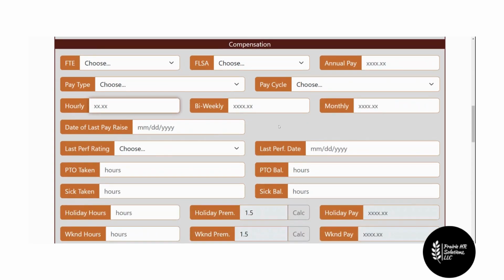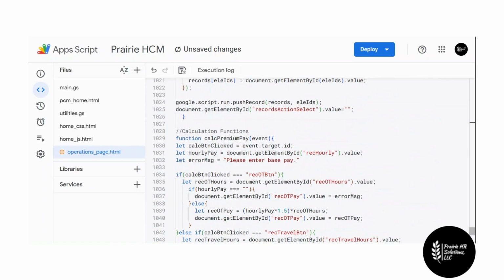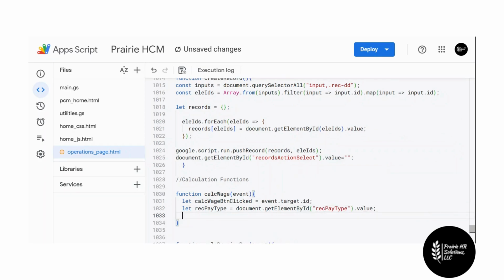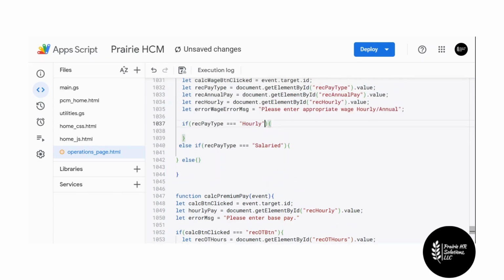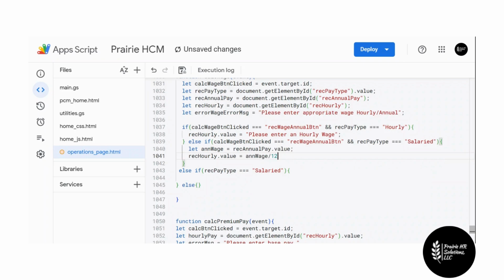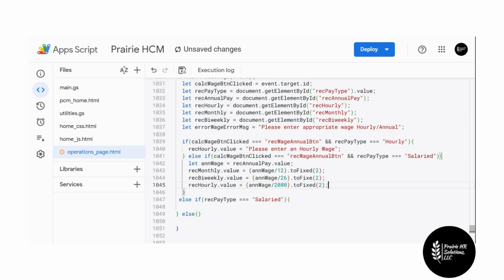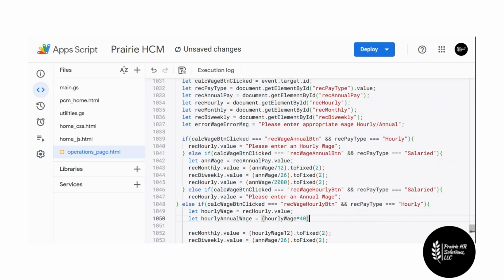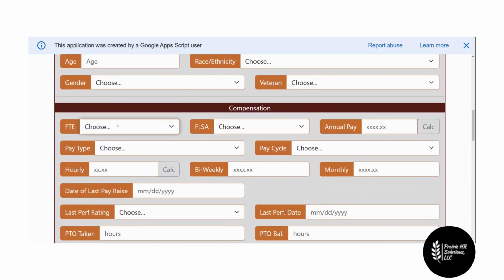Building a Human Capital Management System | Calc wages with logic and multiple buttons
In this video, we are using logic to handle responses from multiple input fields in our form. This allows us to dynamically calculate salary's based on set premiums, such as overtime - without having  to have the user calculate which can lead to inconsistencies or errors. We are using  a function that is receiving an event parameter to determine which button was pressed, which in turn executes a specific block of code.